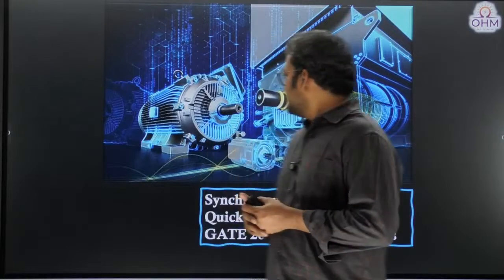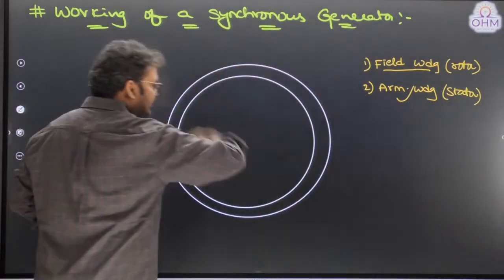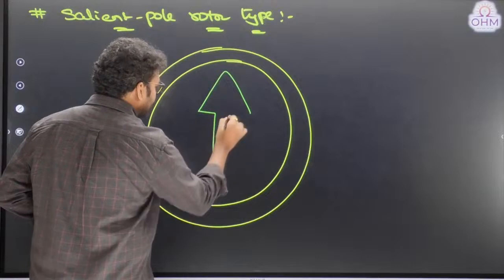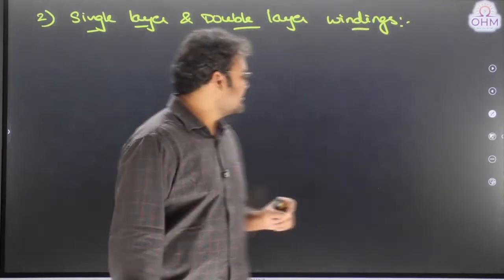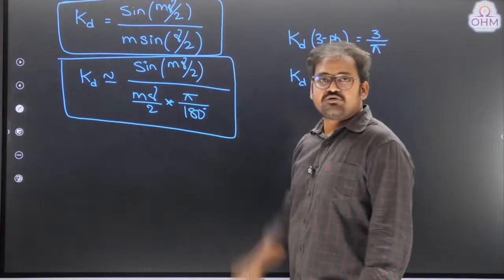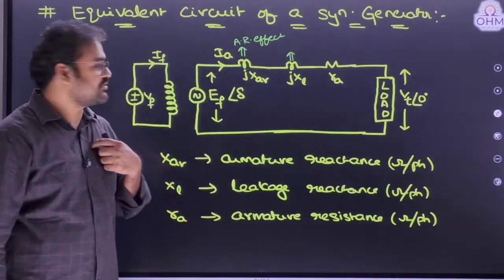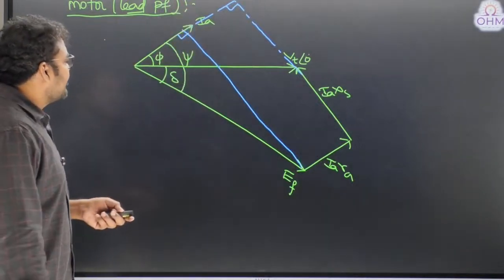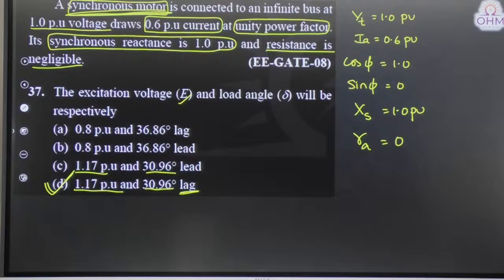ELECTRICAL MACHINES | Synchronous Machines - Part 1 | Concepts & Questions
In this online session, you going to study "Synchronous Machines" in Electrical Machines for GATE 2025. Watch this complete session to get in-depth knowledge with the best examples. This Session is beneficial for all Aspirants preparing for Any Engineering Exam including GATE Exam Preparing Aspirants.